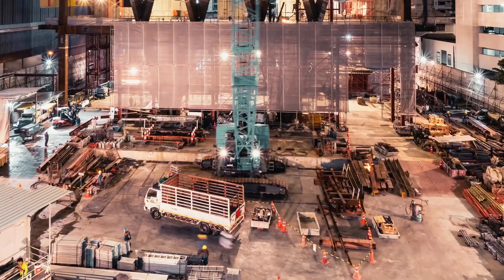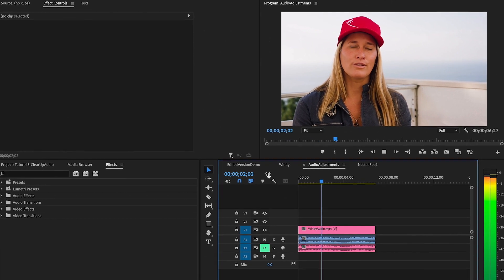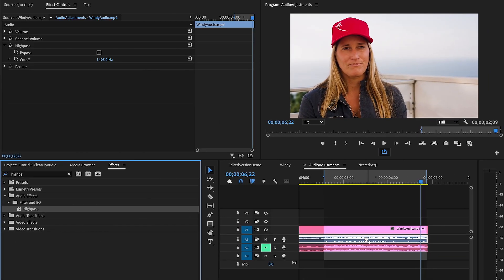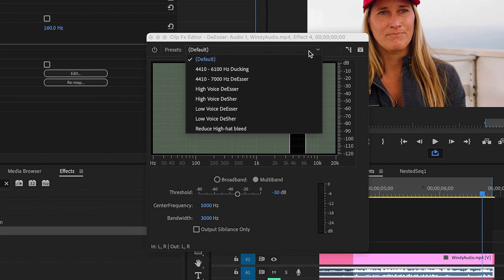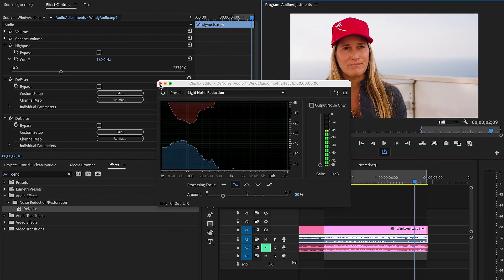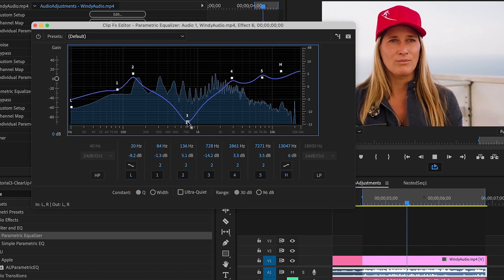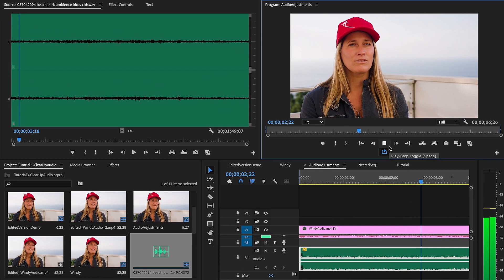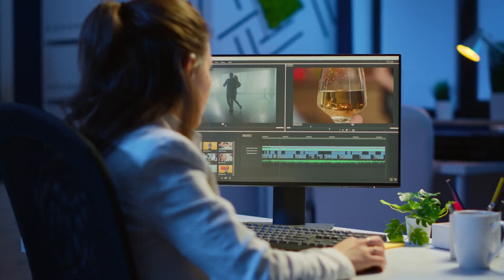Clear Up Your Audio in Premiere Pro - Pond5 Tutorials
We like to keep things clean, especially when we're talking audio. In this short Premiere Pro tutorial, learn the basics for cleaning up background noise and balancing audio, including

 - Highpass filter
 - DeEsser effect
 - DeNoise effect
 - SFX

Need the practice?

Follow Pond5 to get more handy Tips like this.